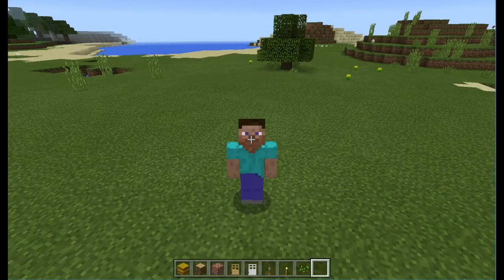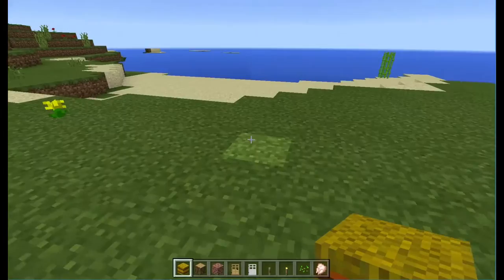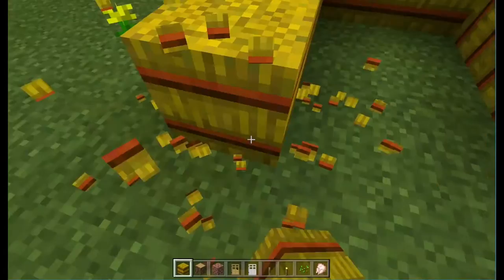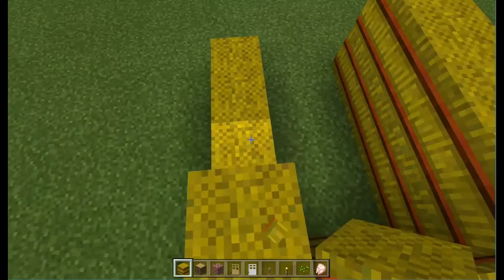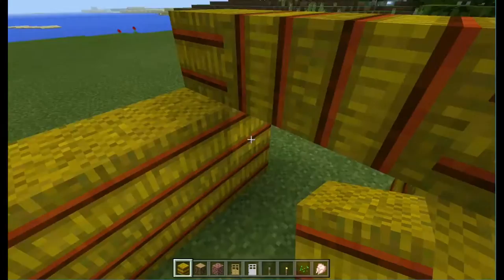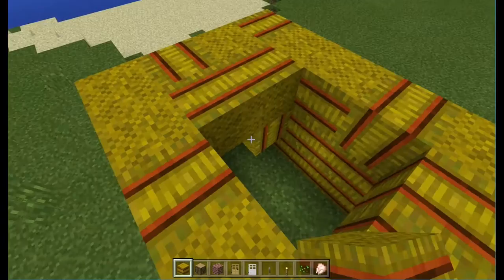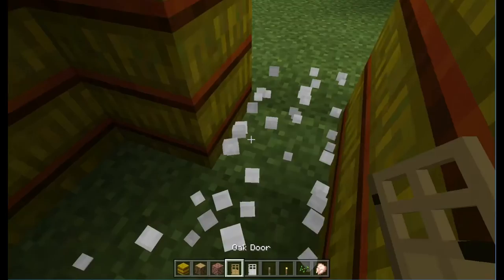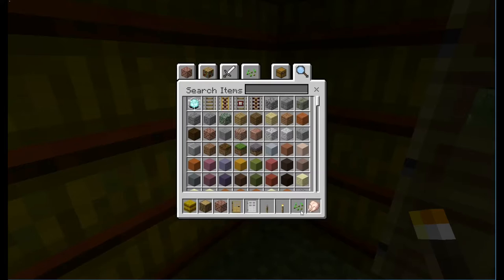6 TCEAMEE Building a Straw House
Learn how to build a straw house in Minecraft: Education Edition with instruction from James "Aliwoop" Guhlin